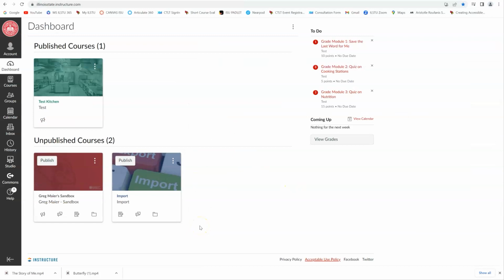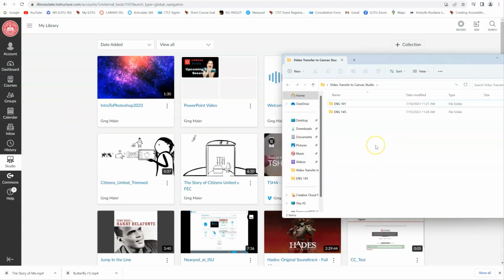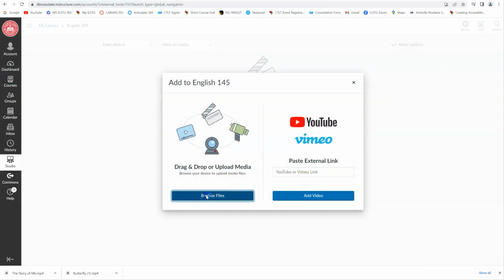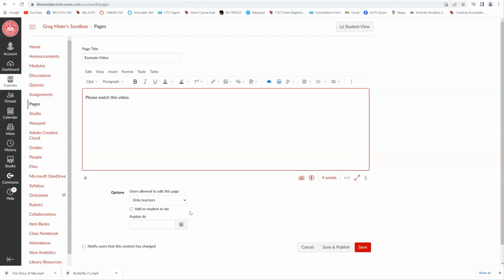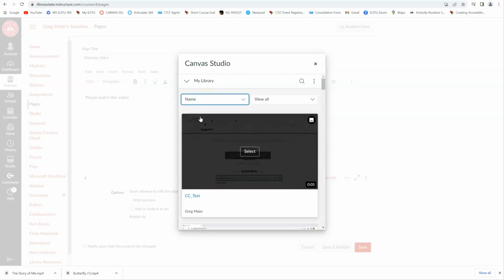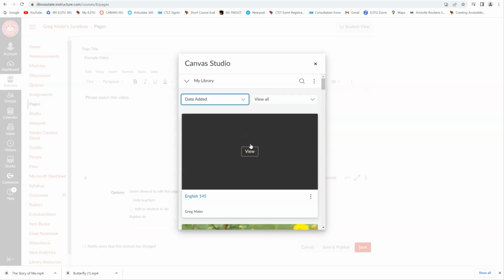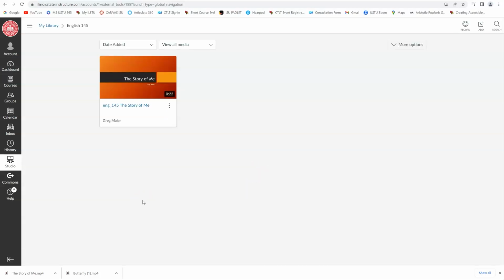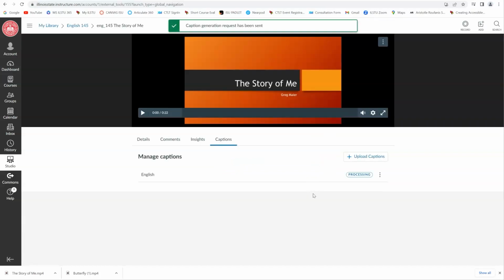How to Move Video Files from Microsoft Stream or ReggieNet to Canvas Studio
Illinois State University will adopt Canvas as its sole learning management system, replacing ReggieNet, in the fall of 2023. This video shows instructors how to retrieve videos from Microsoft Stream or ReggieNet and move them into Canvas Studio.